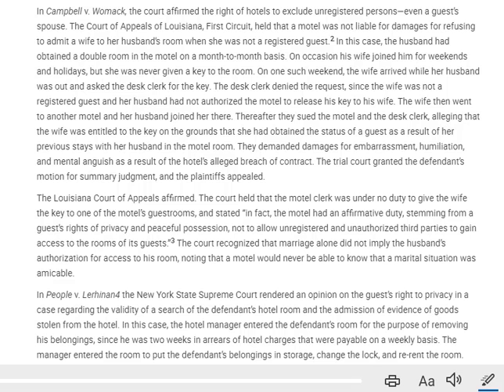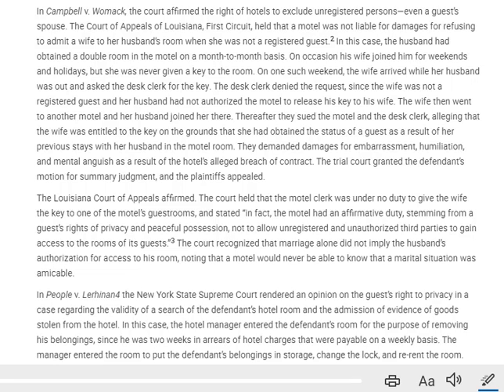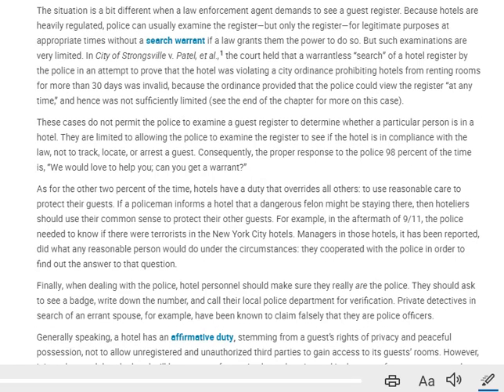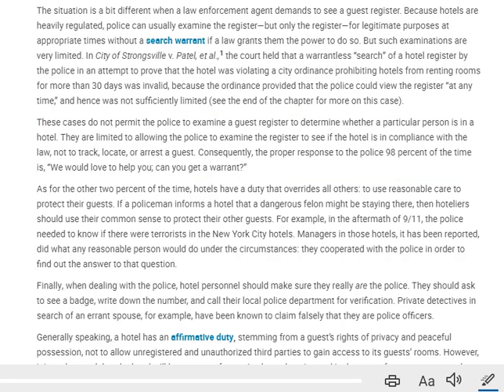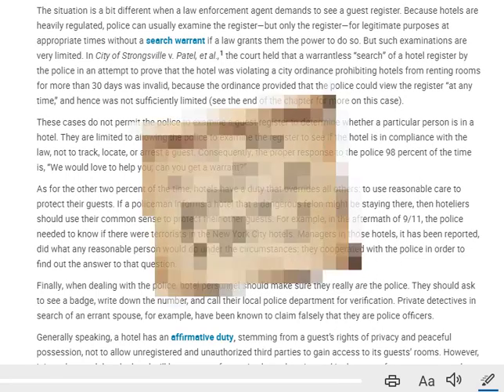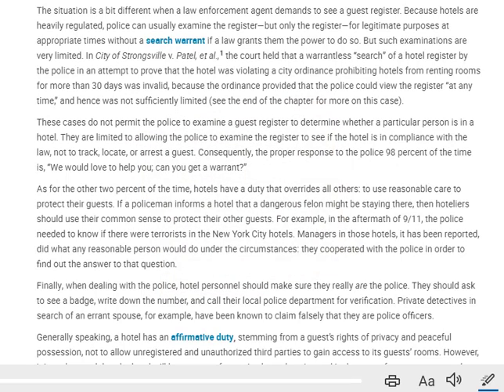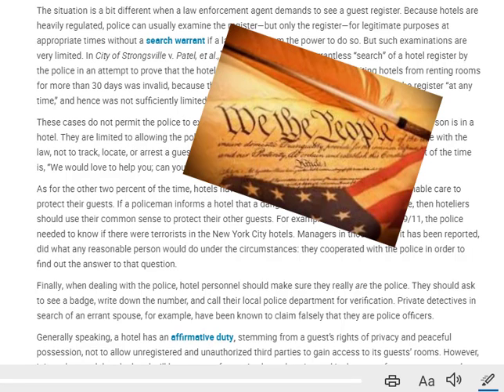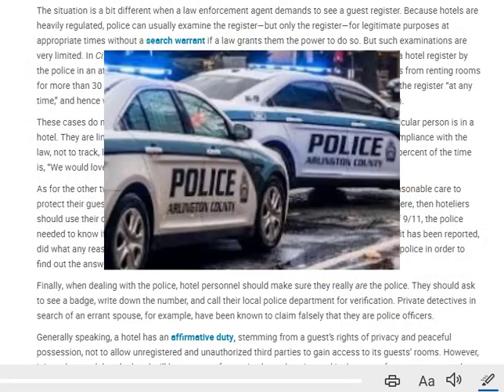HRM 140 Part 2 Chapter 7 Lecture